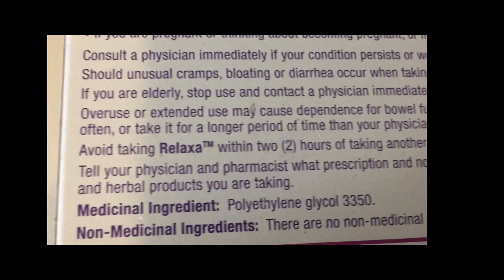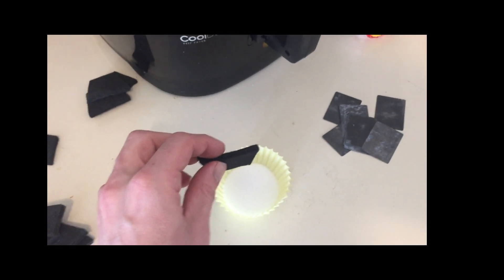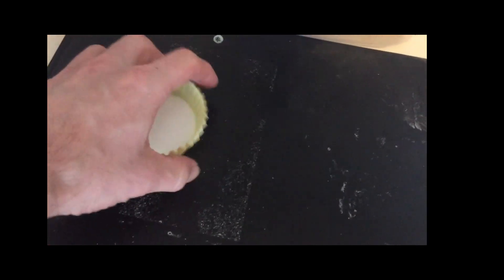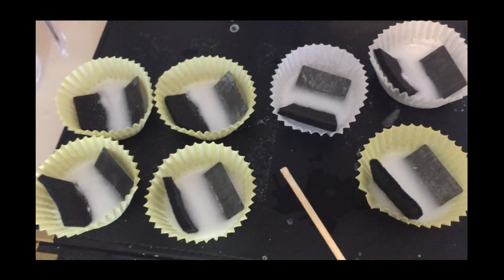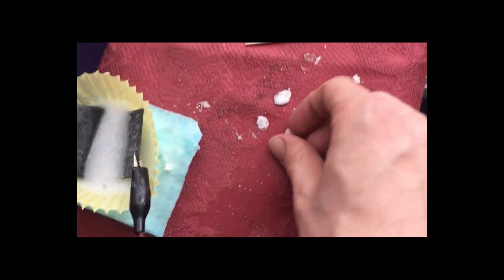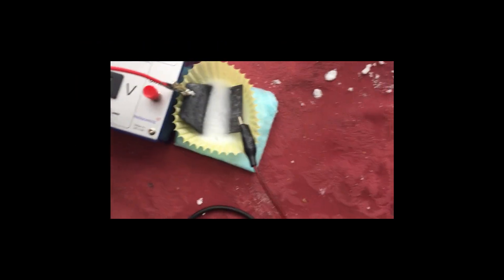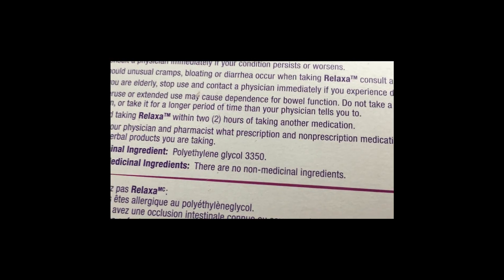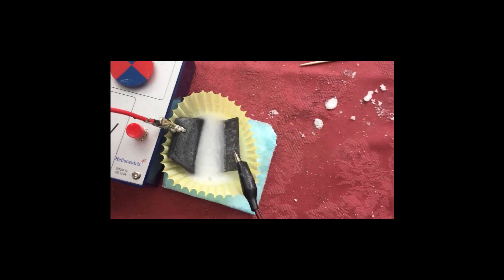Quantum Power Cell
Here I show you how to mix a very easy to make solid state electrolyte. All you need is to add some hot water to mix a paste that hardens in place into a ceramic/crystal like substance that molds into place a dry cell. The advantage is no corrosion in a traditional sense.  Minus the normal environmental impacts.

How it works in short. Solid state ion flow, Ions jump from one point to another in the material rather then free flowing.  Electron flow can't happen in a traditional sense, So Quantum tunneling effects along with electrostatic and triboelectrically systems instead make the "magic" happen.

Advantage, Could operate a lifetime. Under proper care. And pro build.
Self re-gauging. In Tom Bearden perspective.

So this video is a focus on solid state electrolyte and at the end I show a working demo of the cell producing real volts!  I'm already running small DC motors and transistor oscillator circuits with these.

Of course down the road it would be a crucial to make these more thin and wafer like to stack with the electrets and piezo capacitor plates. More on that stack on my previous video. That is the end result goals.